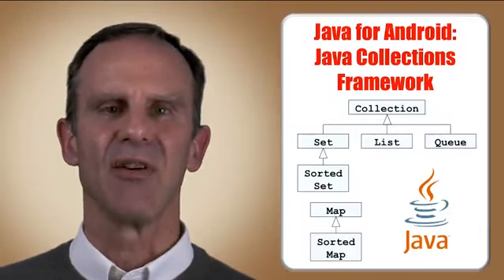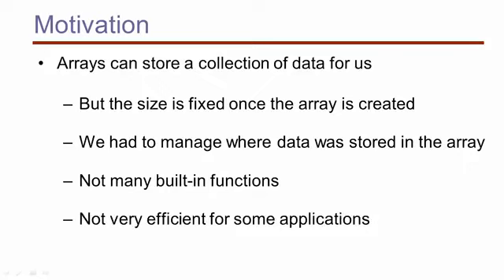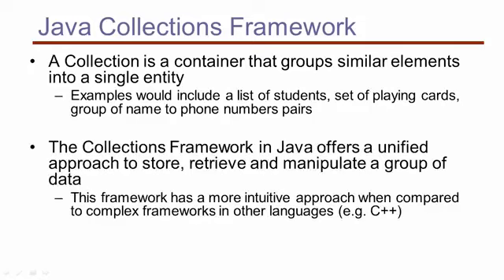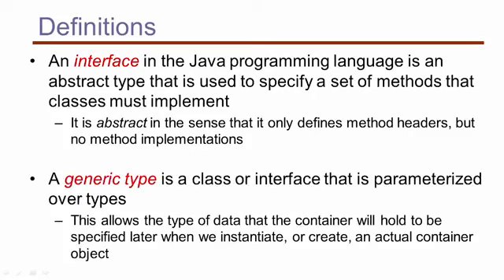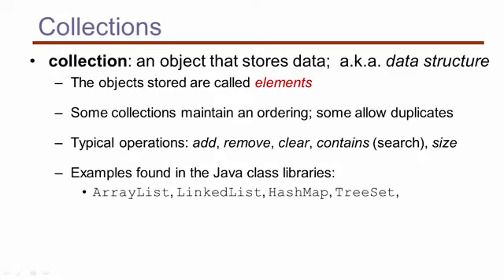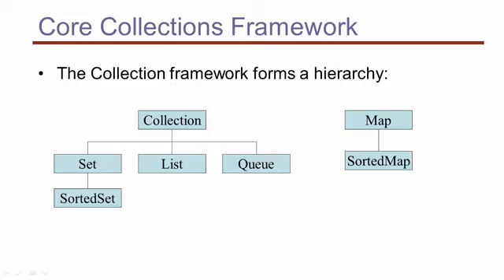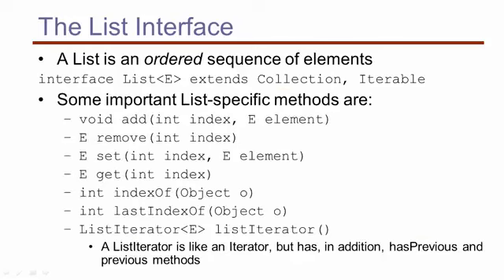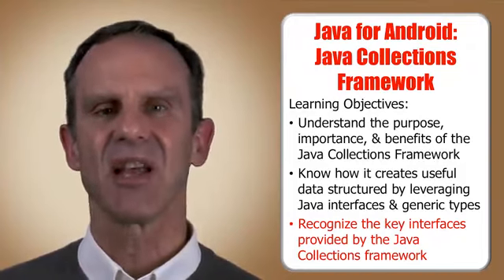The Collection Framework LEC 39